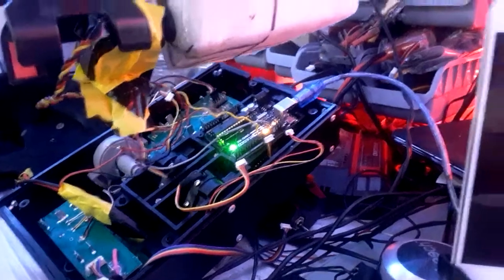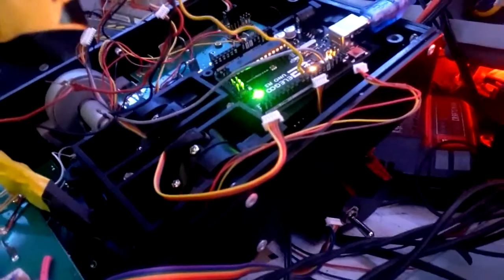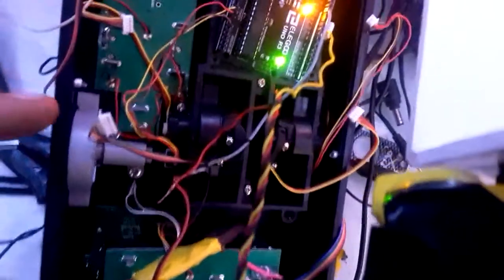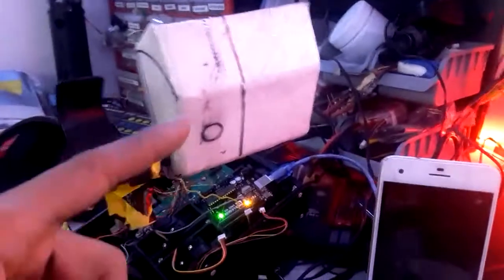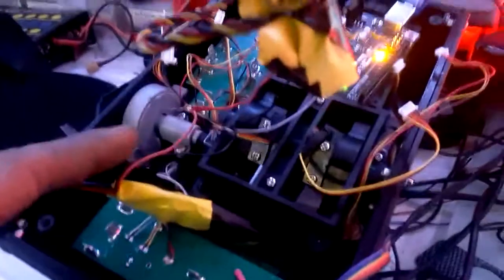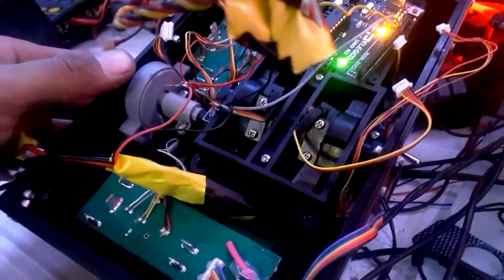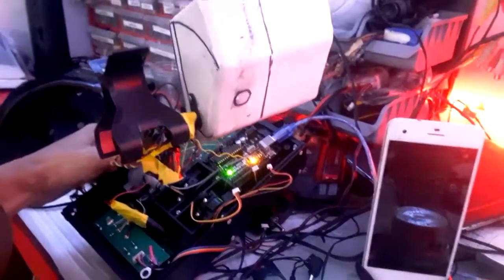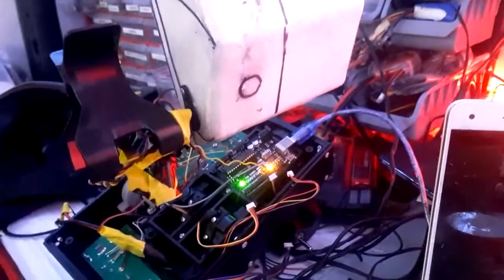Thrustmaster warthog throttle teardown and build up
We are making a joystick that control physical things.